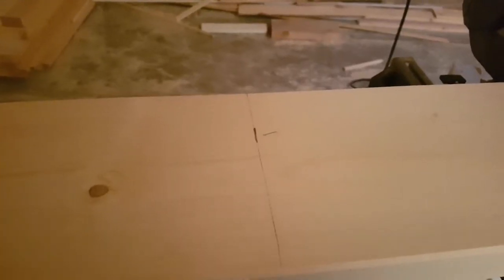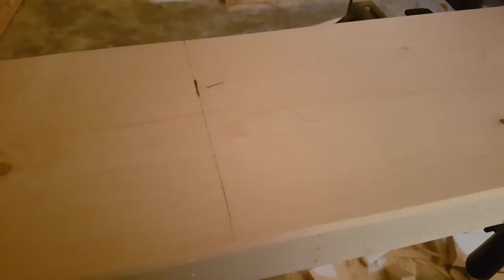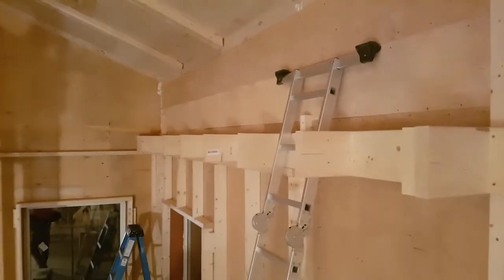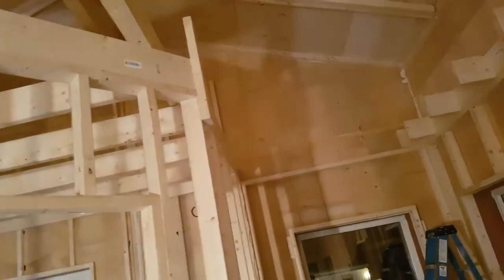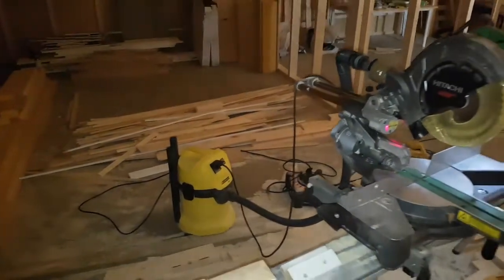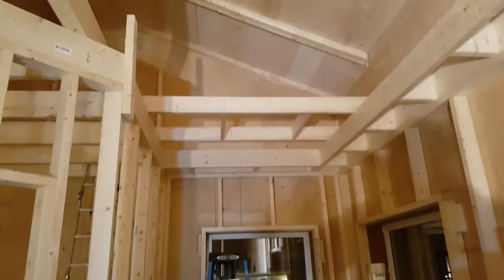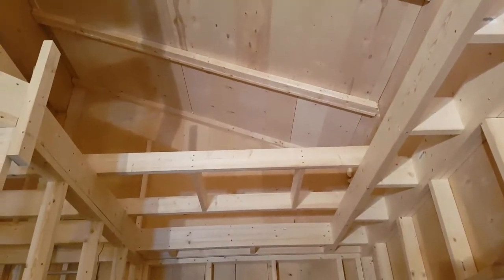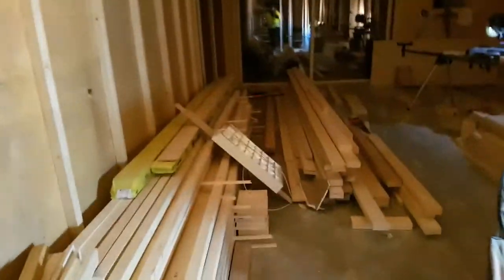20ft long tray ceiling bulkhead, and almost losing a ladder at jarleifhouse!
Gear:
Samsung Galaxy S7
Brinno TLC200Pro
2012 IP Camera
DJI Osmo Mobile
DJI Osmo Extension
Wondershare Filmora

Manufacturer of the 1st floor walls and roof structure
Mjøselement

Manufacturer of the engineered wood floor joists:
Kjeldstad

Carpenters:
Joramo & Tørset Bygg AS

Roofing shingles:
Isola AS

The building store:
Byggmakker Gipling

My ISP:
Vitnett AS